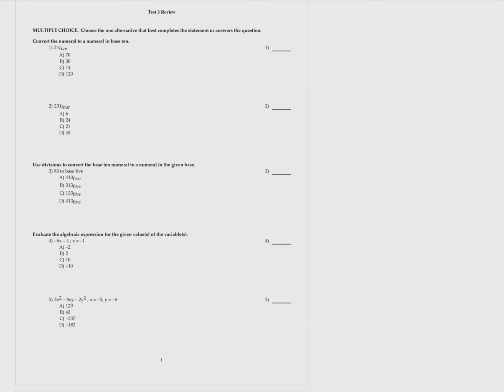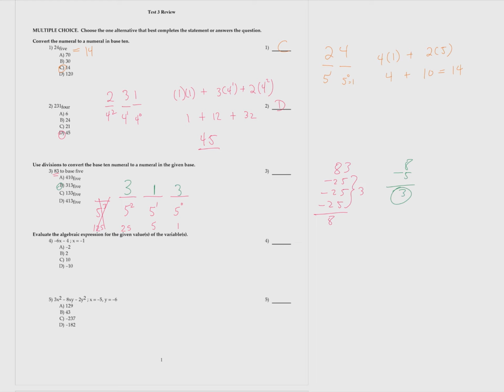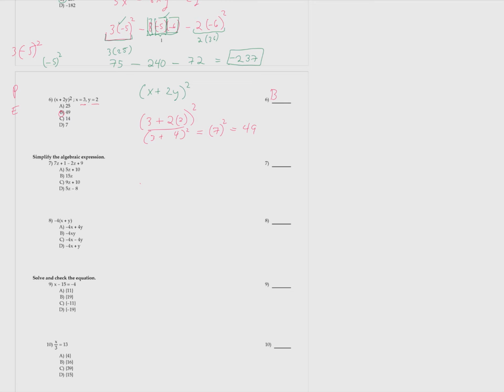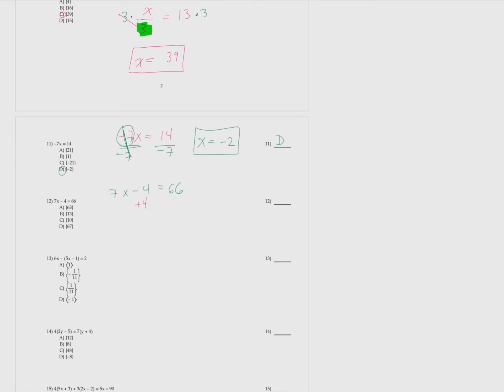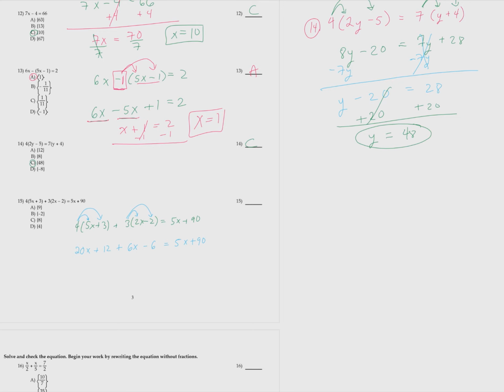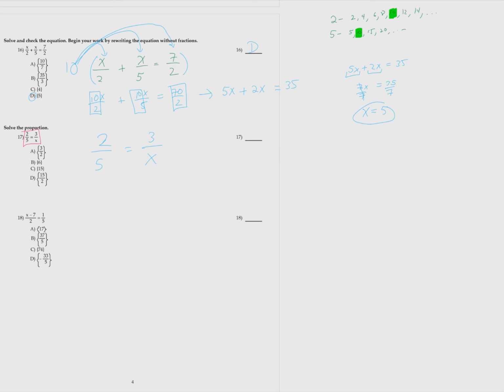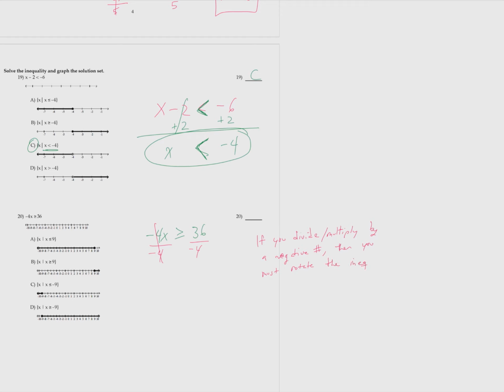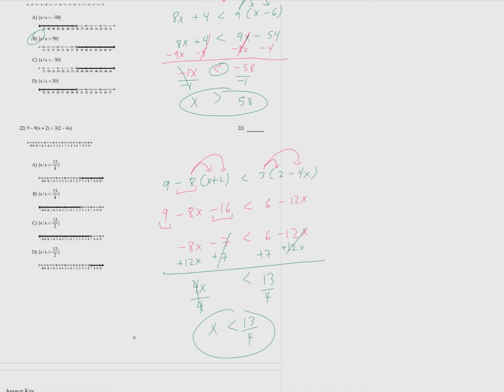MGF1107 Test 3 Review